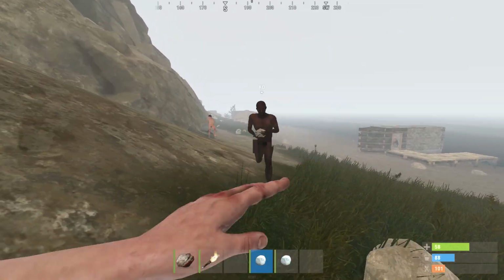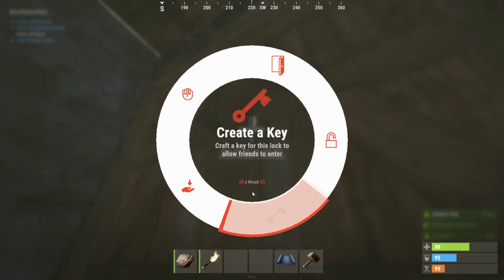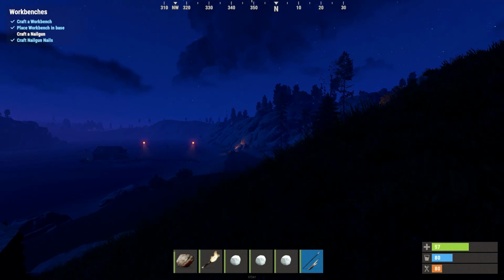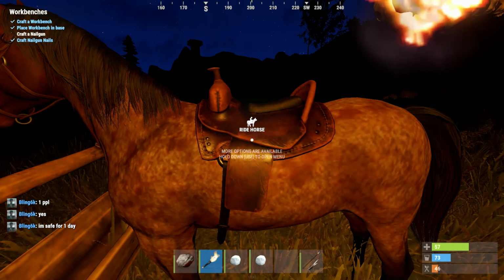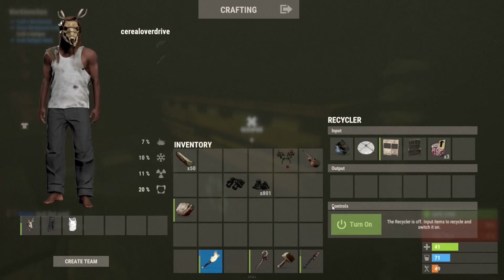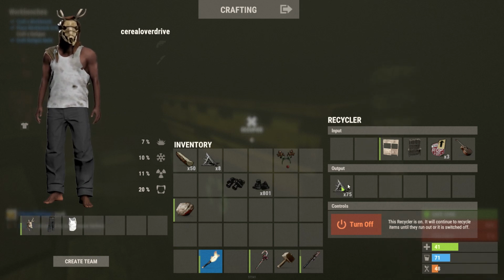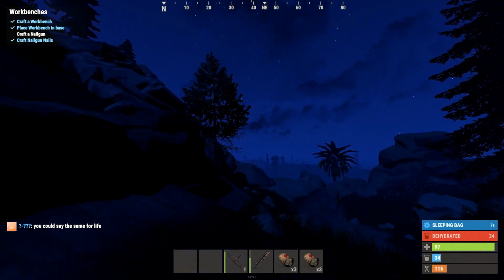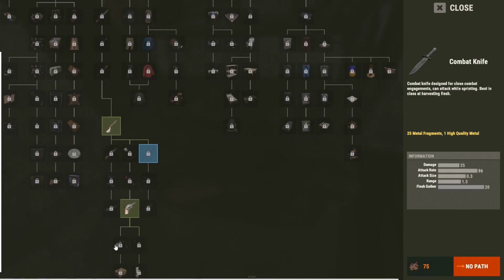Rust: MUST Know Beginner Tips for 2021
Today we're covering a ton(20-30) of MUST KNOW Beginner tips for Rust. These are Rust tips that most advanced players known by heart but things that will benefit new Rust players. Rust is a hard game and the aim here is to teach new Rust players a few of the basics and correct common mistakes to help new players succeed in Rust.